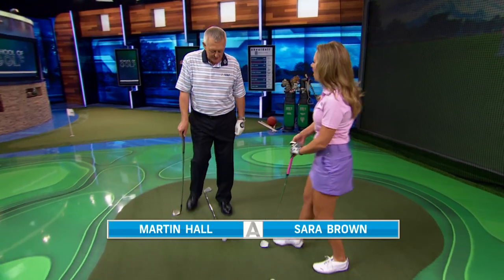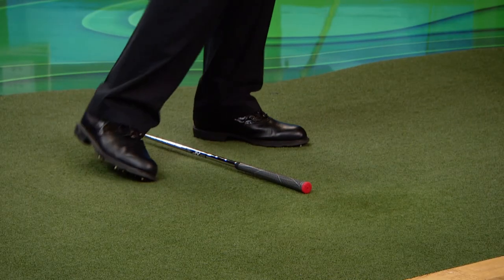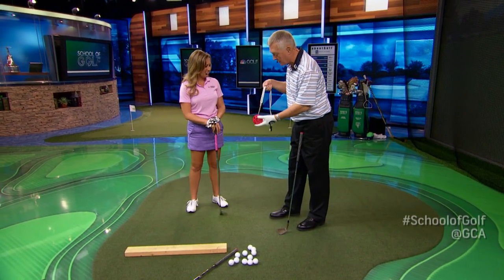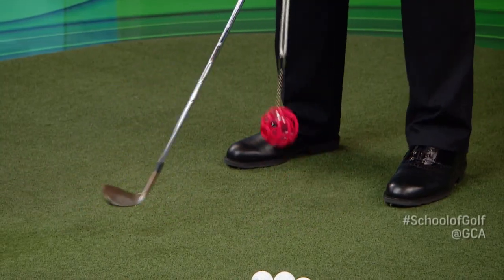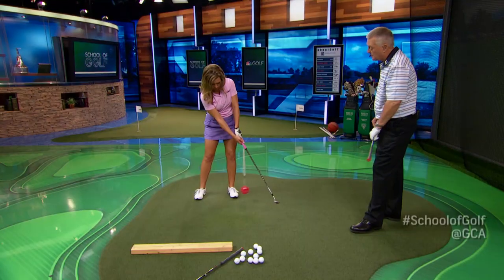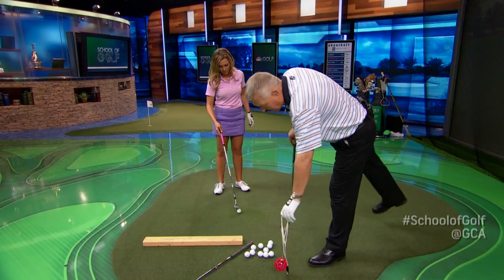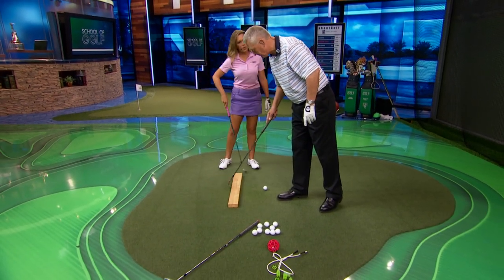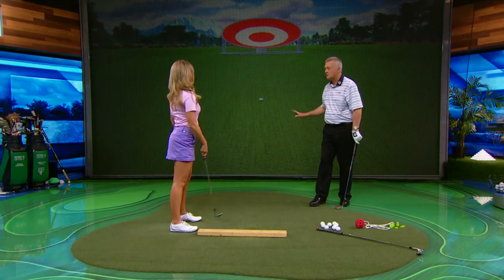Short Game Drills - School of Golf | Golf Channel